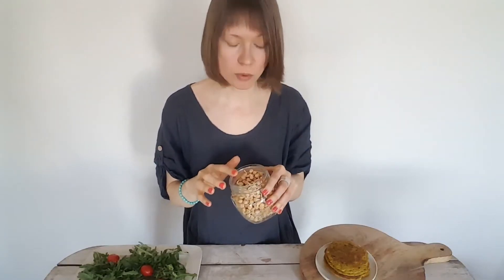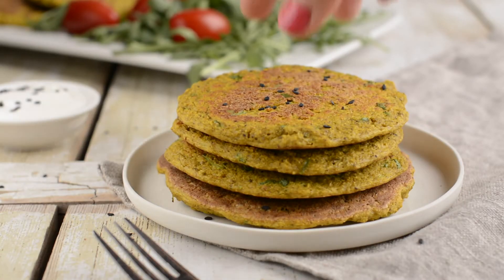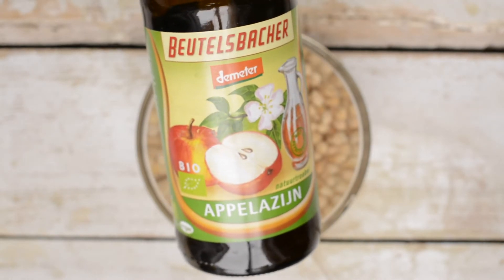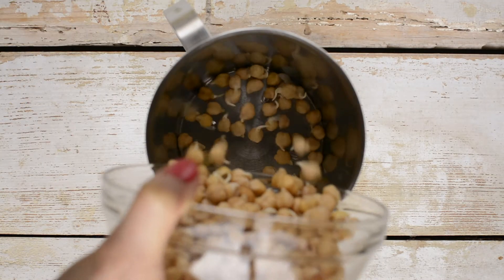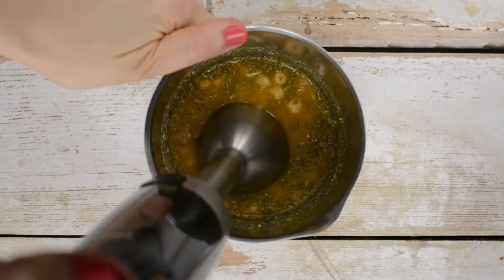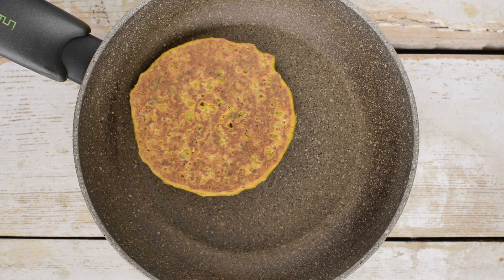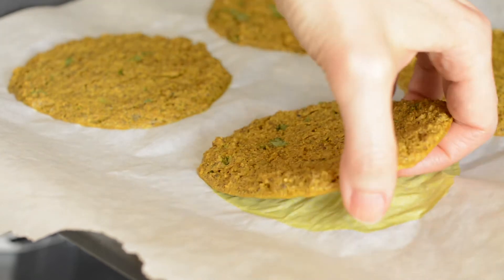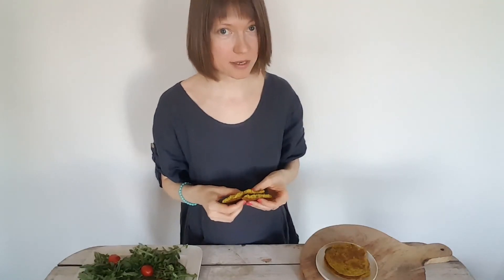Chickpea Omelette Recipe [Vegan, With Sprouted Chickpeas, No Flour]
Vegan chickpea omelette recipe made with sprouted chickpeas It’s moist, fluffy and has got texture. Moreover, sprouting improves the flavour and makes chickpeas easier to digest.

My vegan chickpea omelette recipe without chickpea flour is:
Oil-free
Gluten-free
Dairy-free
Soy-free
Grain-free
Candida diet friendly
Low glycemic

Vegan Chickpea Omelette Recipe without Chickpea Flour

Ingredients:
150g (1 cup, 5.3oz) sprouted chickpeas (about ½ cup dry chickpeas)
1 tbsp. ground chia seeds
1 tsp. turmeric
1 tsp. oregano or Indian Spice Mix
½ tsp. garlic powder
2 tbsps. nutritional yeast
¼ tsp. Himalayan salt or kala namak black salt
150g (5.3oz) water
A bunch of fresh parsley or coriander

Directions:
First, soak the chickpeas overnight or about 12 hours. Then, rinse/drain and leave in a sieve covered with clean cloth until visible sprouts emerge from the chickpeas (it’ll take about 12 hours). If possible, rinse the chickpeas several times daily.
Then, add 1 cup of sprouted chickpeas along with all the other ingredients (except fresh parsley) into a blender or mixing beaker. Blend until you have homogeneous batter. Don’t worry though, it’s not supposed to be silky smooth.
For frying: place 2 tablespoons (or one heaping tbsp.) of batter onto hot non-stick pan and pat it into a 10 cm (3.9 inch) circle (check the video).
Once it’s cooked on top (it took 6 minutes on a gas stove with medium heat), flip the omelette over and fry for about 3 more minutes. Then, place the omelette on cooling rack or plate and repeat until the batter is finished.
Swipe the pan clean with slightly oiled kitchen paper between the omelettes to prevent them sticking to the pan. You can use coconut oil, olive oil or avocado oil.
For baking: place all four omelettes on a baking sheet lined with parchment paper (divide the batter into four and ladle it onto baking sheet). Pat the omelettes into 10 cm (3.9 inch) circles using a spoon and bake at 175°C (350°F) for 25 minutes. Let cool before you try to separate them from the parchment paper.

Tips on my vegan sprouted chickpea omelette recipe:
This recipe works very well with soaked chickpeas as well. So, if you’re in a hurry and can’t wait for the chickpeas to sprout, make the omelettes with soaked garbanzo beans instead.
Use oregano/parsley for Mediterranean and the spice mix/coriander for Indian flavour.
Definitely add kala namak (black salt) for extra eggy flavour. However, the omelettes and delicious with Himalayan salt as well. Make sure you’re buying kala namak as there’s also black salt coloured with activated charcoal, which doesn’t have any egg flavour.
You could use plant milk (almond milk, soy milk, oat milk etc.) or a mixture of milk and water instead of water.

Serving tips for my vegan chickpea omelette recipe:
Take two omelettes and eat them with simple raw salad (lettuce, radishes, celery, tomatoes, sprouts) and plain plant yogurt and/or some vegan cheese.
Add the omelettes to your Buddha bowls to take the place of legumes.
Eat as a snack with plain plant yogurt.
My omelettes would make a great plant-based breakfast as well.